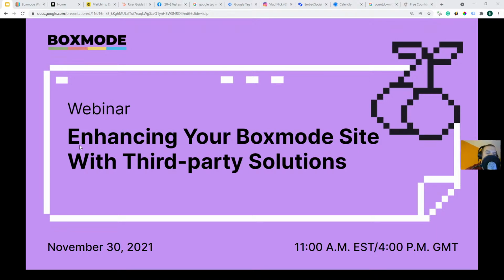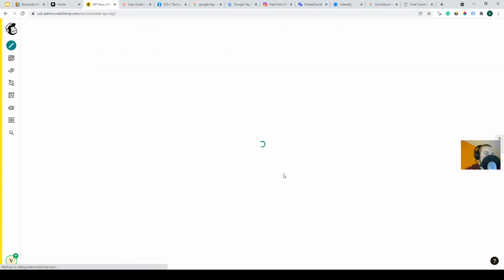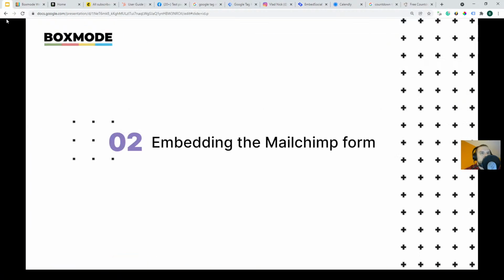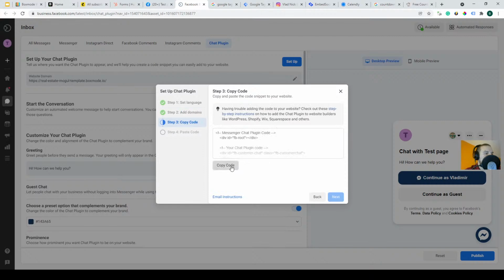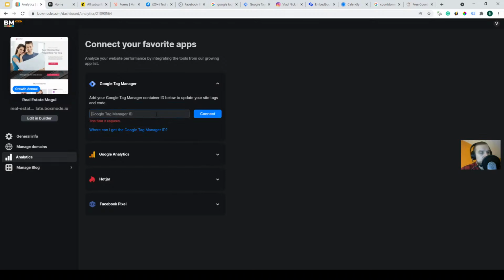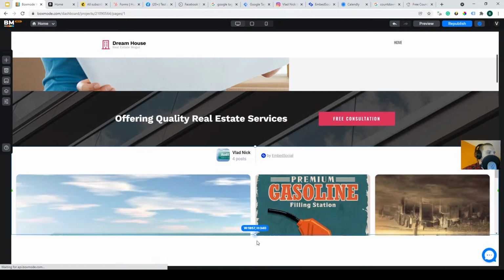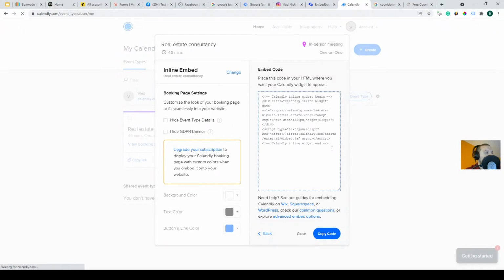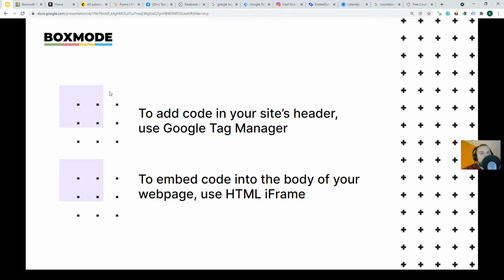Enhancing Your Boxmode Site With Third-party Solutions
In this webinar, you will learn about:

Timecode:

3:08 Start
4:04 Webinar structure
6:19  Mailchimp & Hubspot contact form integration
14:50 Adding Facebook Messenger
23:20 Embedding Instagram feed
26:39 Appointment scheduling and countdown widgets
34:30 Wrapping up

✔️ Integrating the Mailchimp contact form via an API and using embed code
✔️ Using embed code to add the HubSpot contact form
✔️ Adding the Facebook Chat Plugin using Google Tag Manager (GTM)
✔️ Other elements that can be added to a website header with GTM
✔️ Embedding appointment scheduling and countdown widgets
✔️ Integrating an Instagram post and feed with the HTML iFrame widget

Speaker: Vlad Nikulin
Product Marketing Specialist at Boxmode